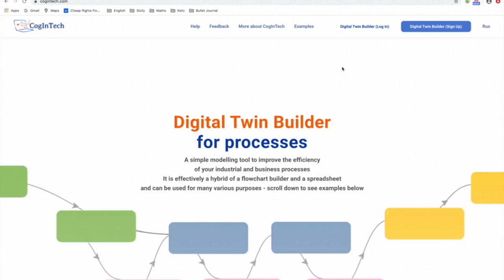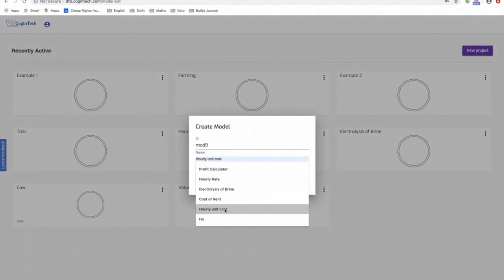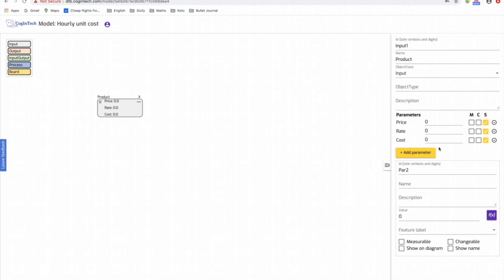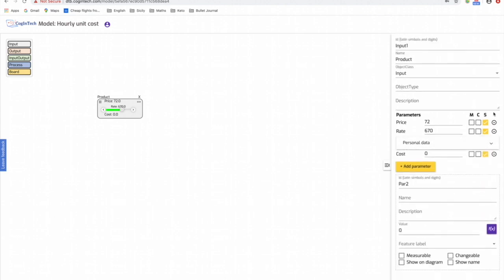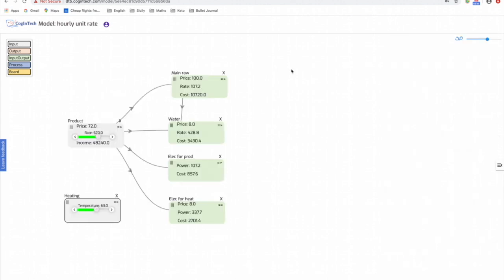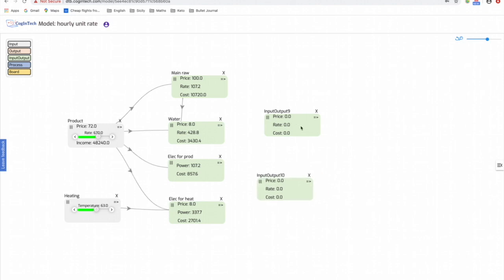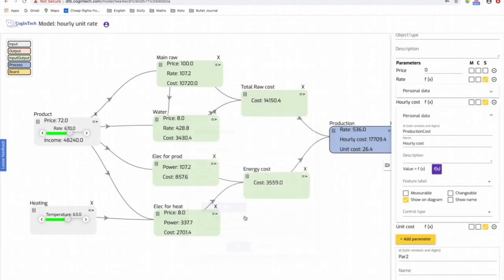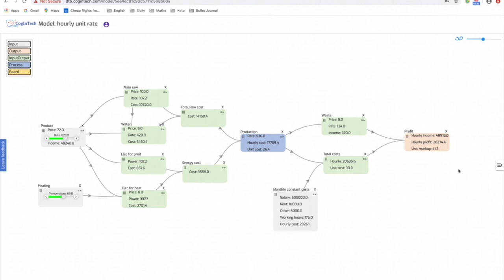Hourly Unit Cost Tutorial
This tutorial will show you how to create a simple model of the hourly unit production cost for a typical business using the Cogintech digital twin builder.